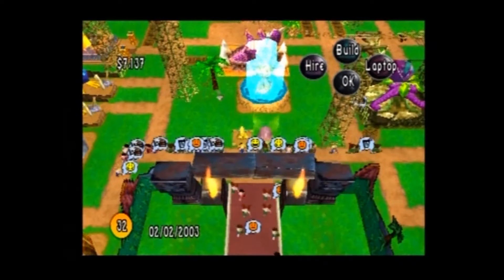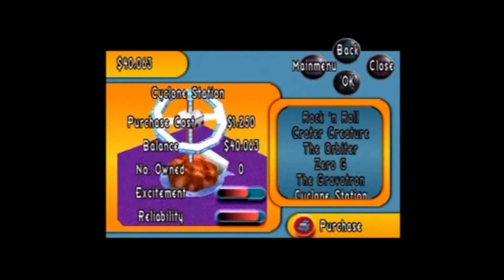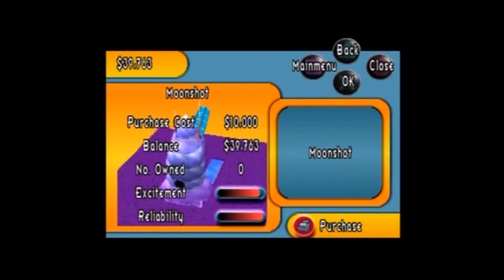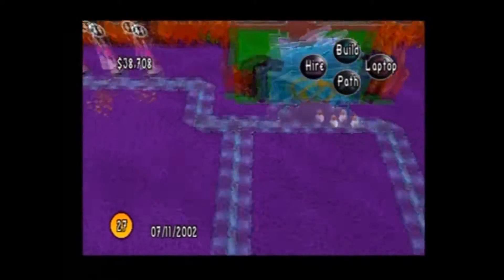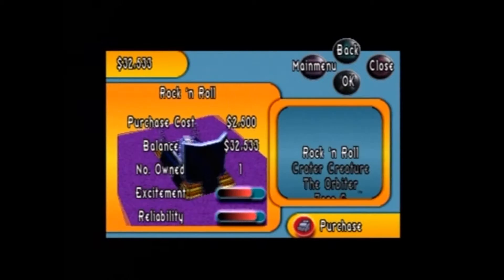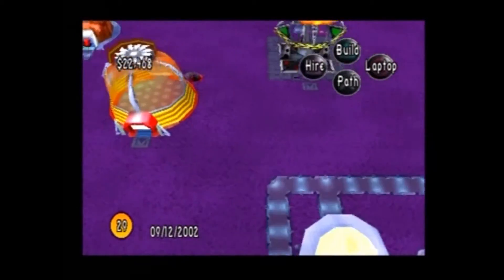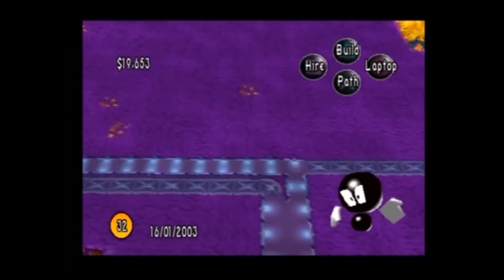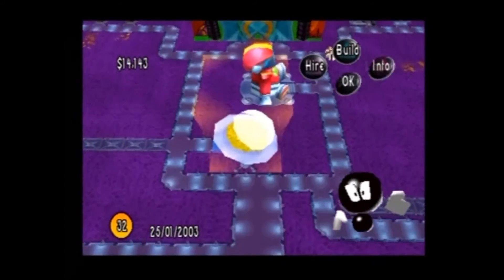Theme Park World [PS1] Ep17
Episode 15 in this series!
Theme Park World on the Sony PlayStation.

[Apologies, the quality of Theme Park World is not the best, please appreciate that it is a PS1 game, and I am using  a real PS1 console to record. Thank You.]